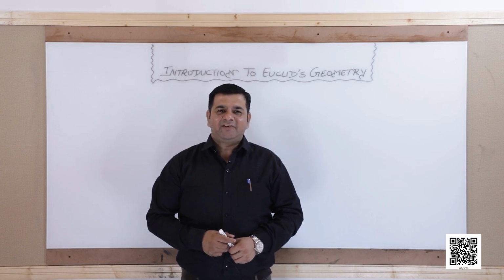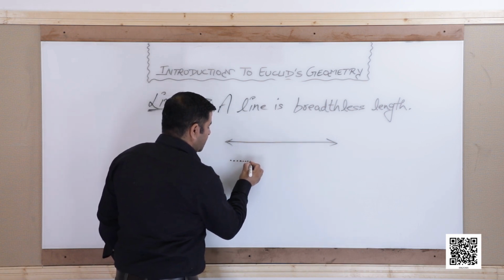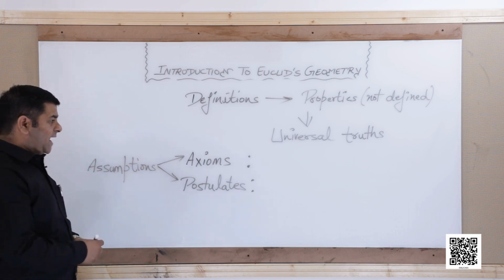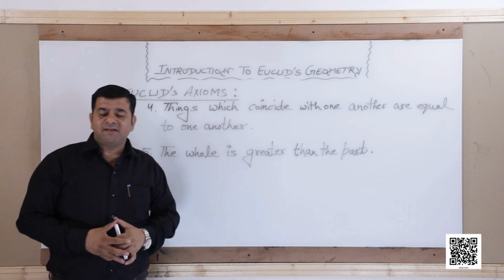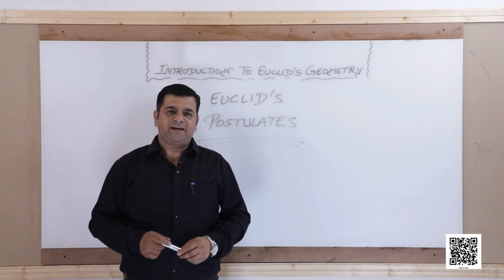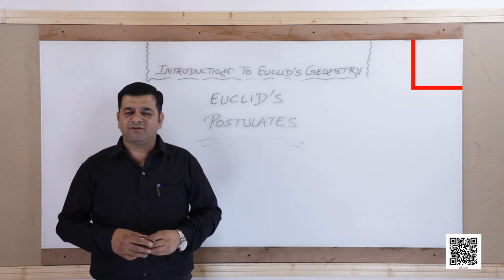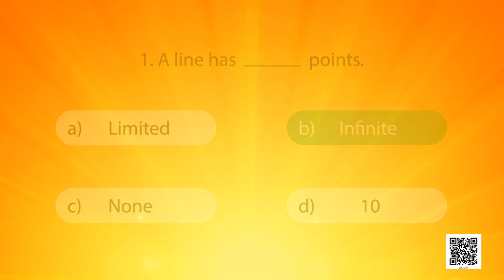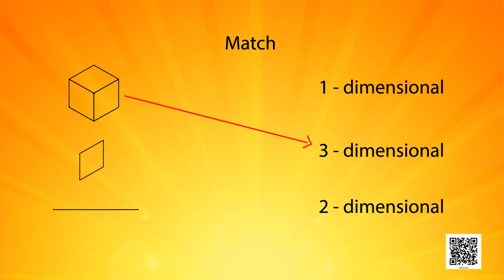CBSE Class 9 Mathematics ( गणित ) - Introduction to euclids geometry - Part 1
Mathematics ( गणित )
Introduction to euclids geometry - Part 1 ( यूक्लिड ज्यामिति का परिचय - भाग 1 )